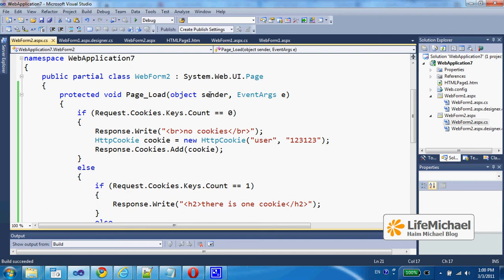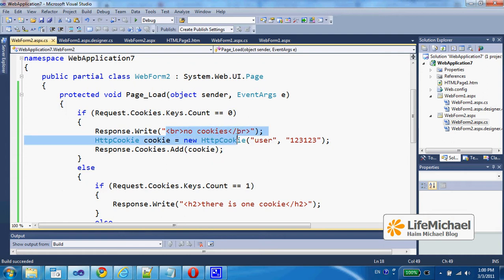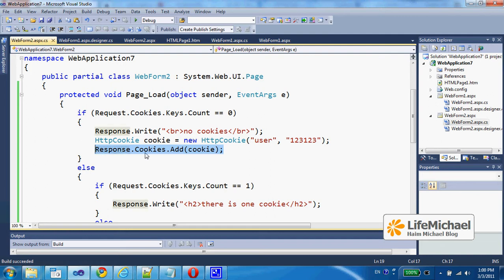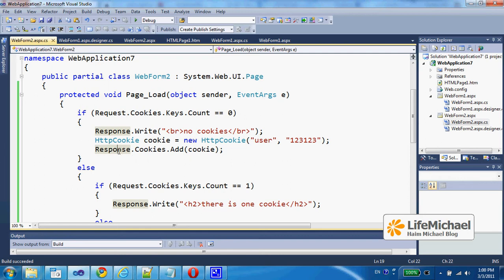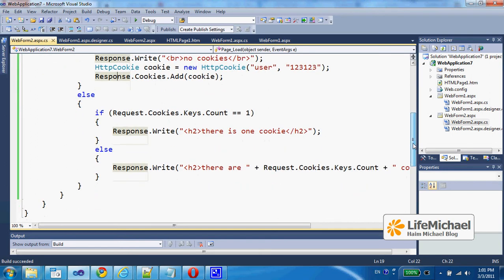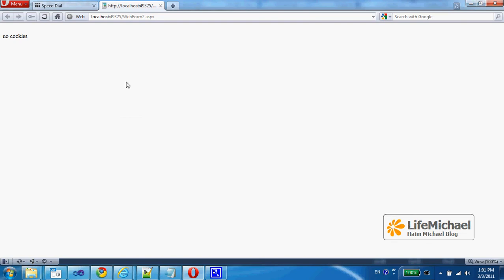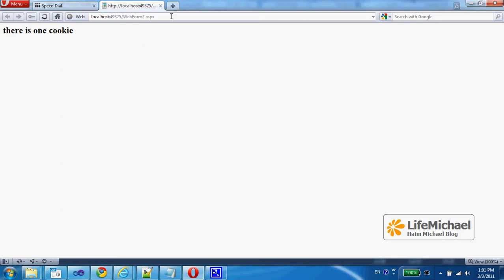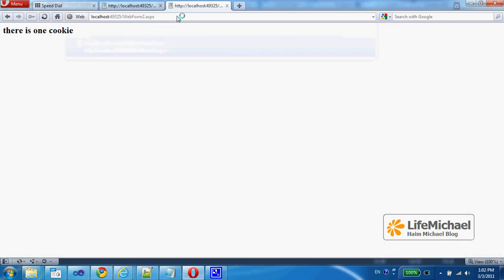Creating Simple Cookie in ASP.NET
This is a short video clip that explains how to create a new simple cookie and send it back to the user web browser.